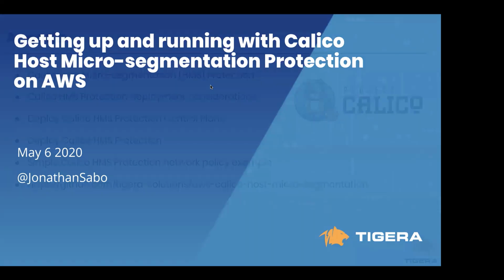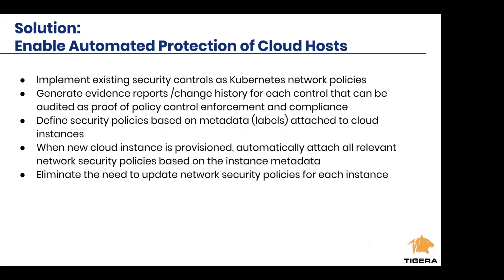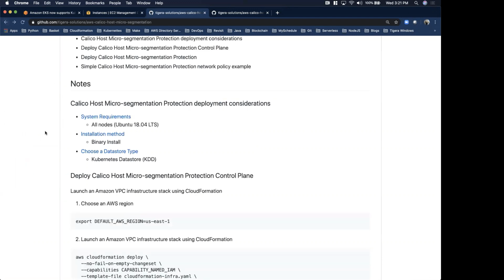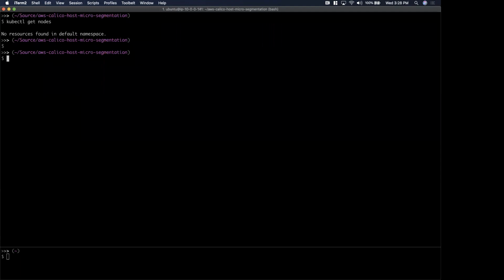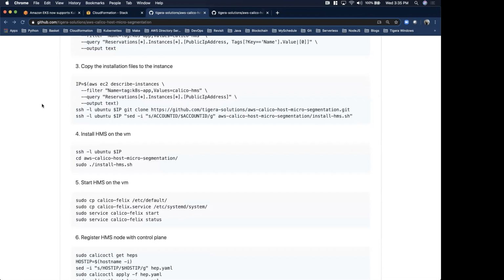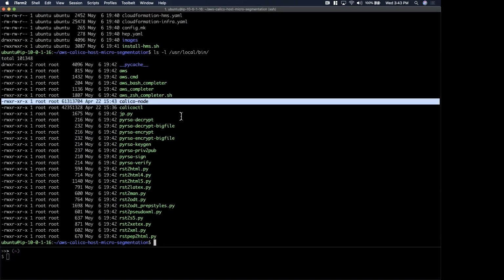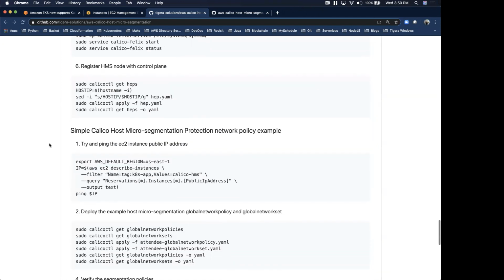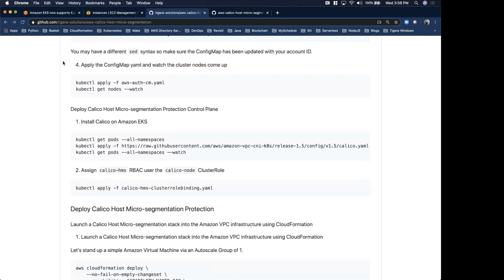Getting up and running with Calico Host Micro segmentation Protection on AWS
In this online training, we will explain how to install and configure Calico on a vm/host to apply network policy to resources outside your K8s cluster. The talk will be primarily a walkthrough and demo and you will receive all manifests and instructions to do the demo on your own after the session.